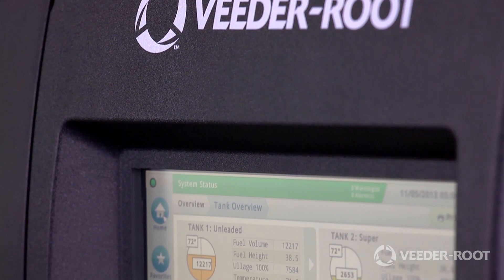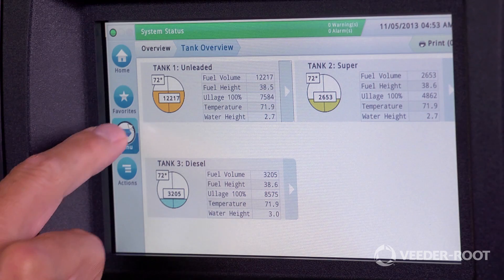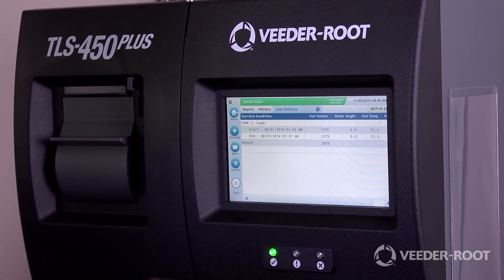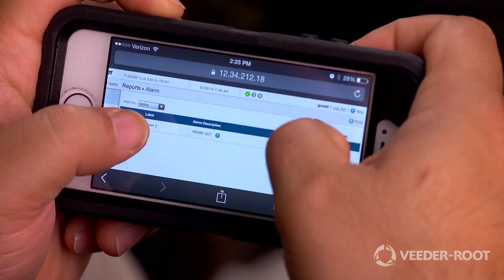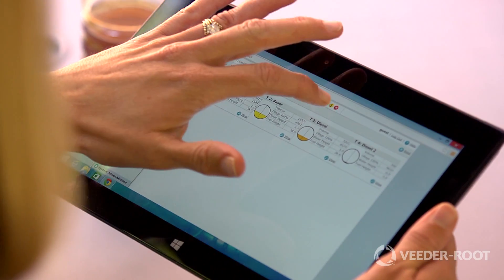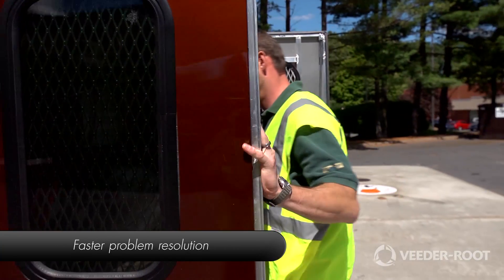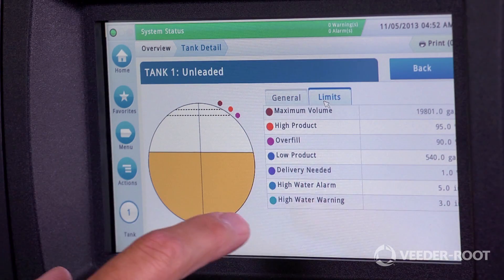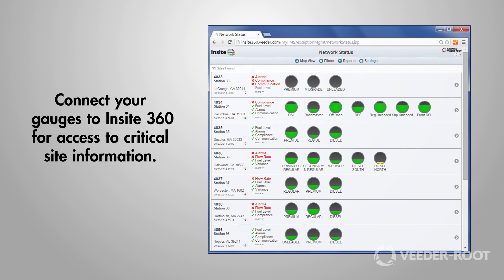Introducing the TLS-450PLUS Automatic Tank Gauge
The Veeder-Root TLS-450PLUS automatic tank gauge provides the most comprehensive site data for advanced fuel asset management.  Combining industry leading algorithms with enhanced security, real-time notification, and anywhere, anytime access, the TLS-450PLUS keeps your site running and profitable.